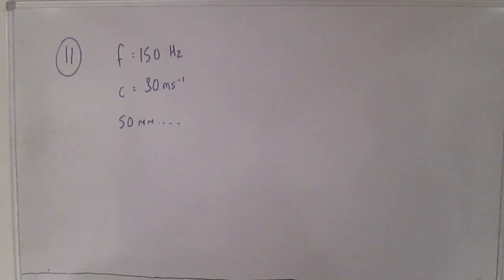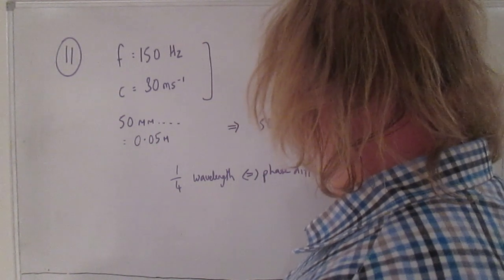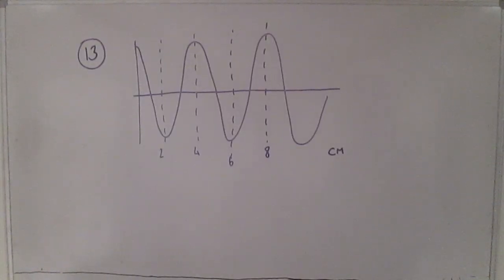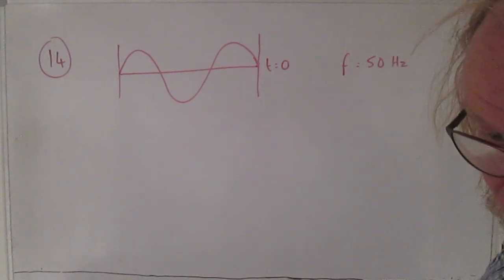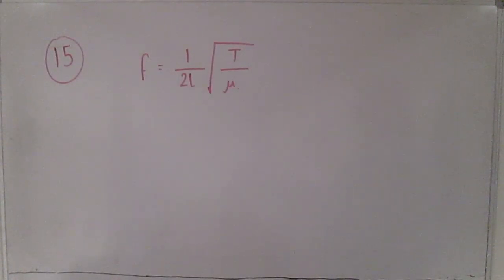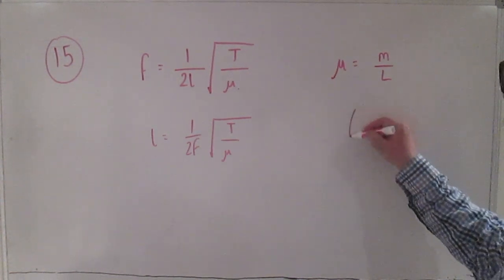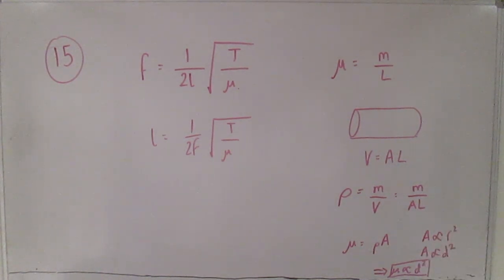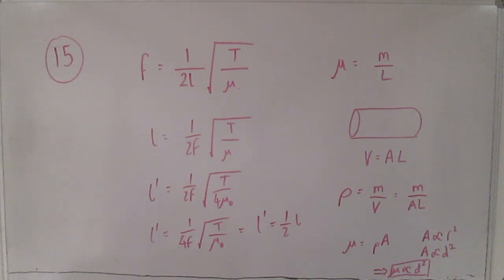Waves test Q11 15